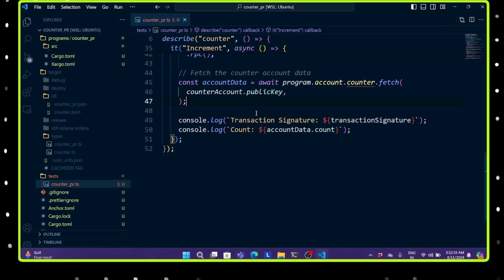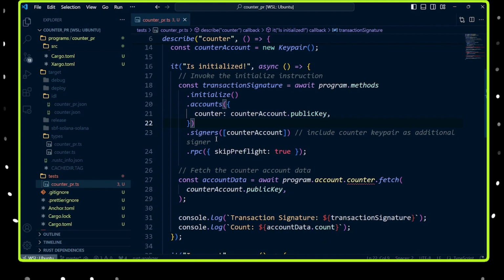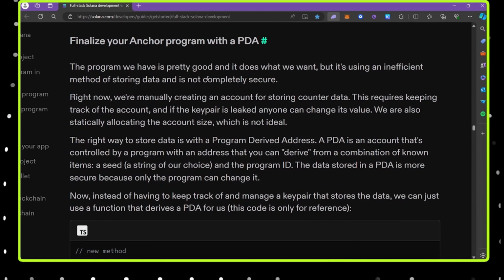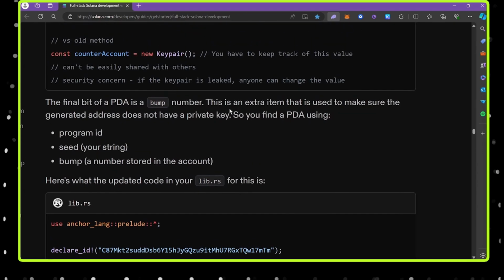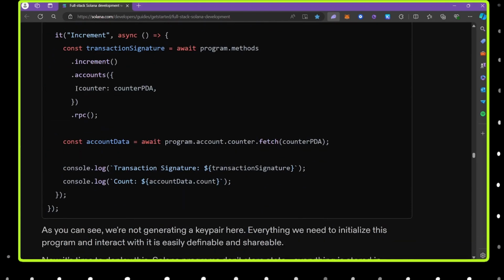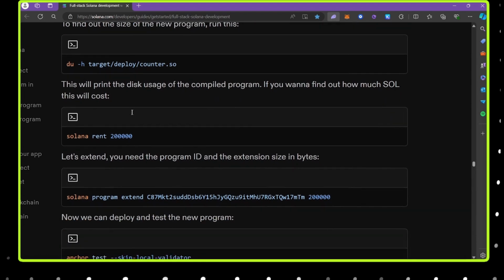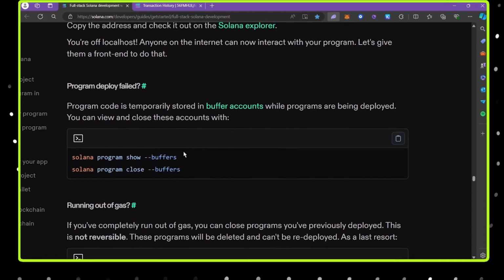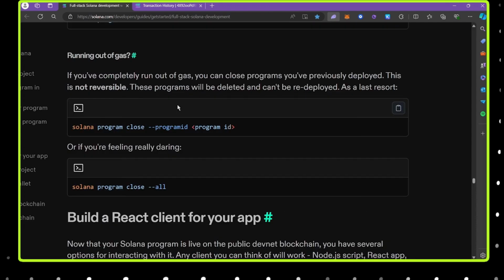Deploying and Testing Your Solana Counter DApp: From Local Development to Devnet (Part 2)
Description:

In Part 2 of our Solana Counter DApp tutorial, we'll guide you through the process of testing and deploying your program to the Solana Devnet. This step is crucial for ensuring your smart contracts run smoothly in a real-world environment. Follow along as we take you from local development to a fully functional DApp on the Devnet. Ready to bring your Solana project to life?